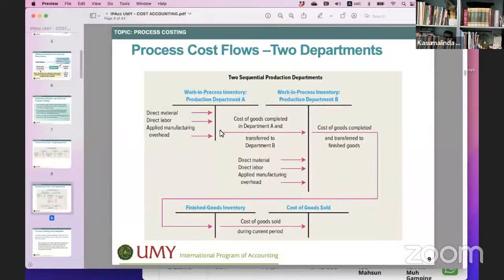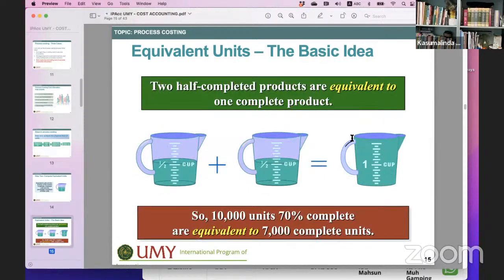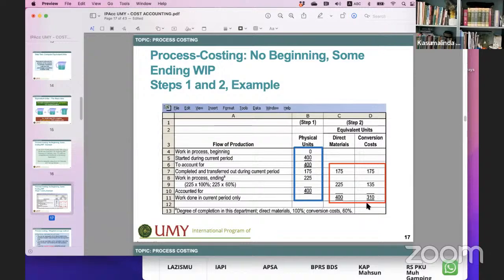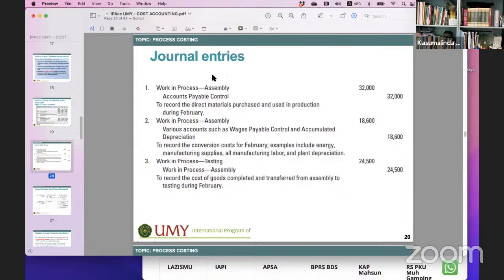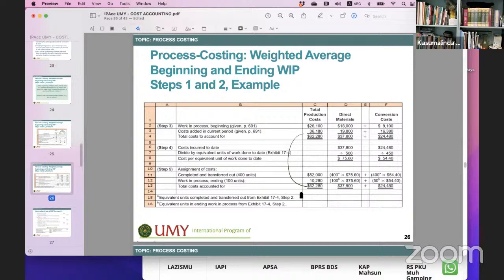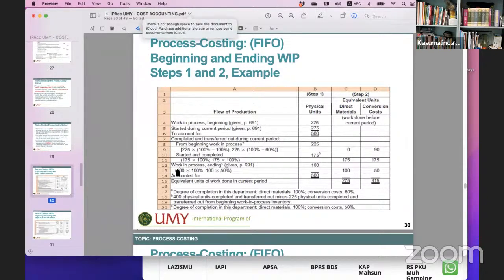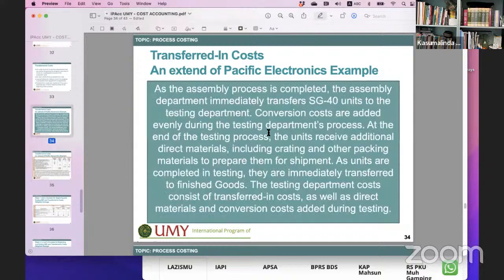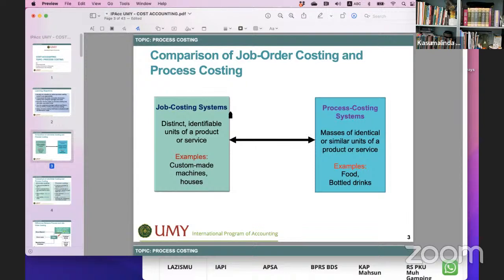General Lecture - Process Costing